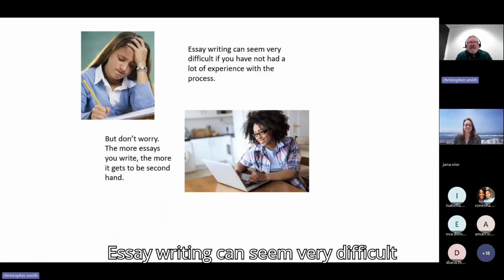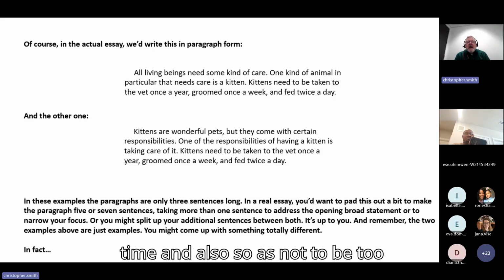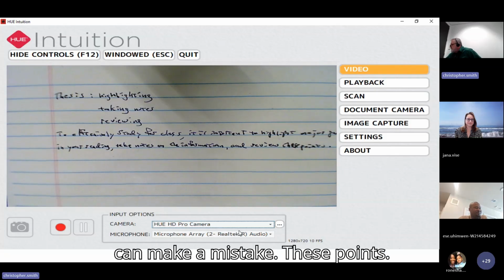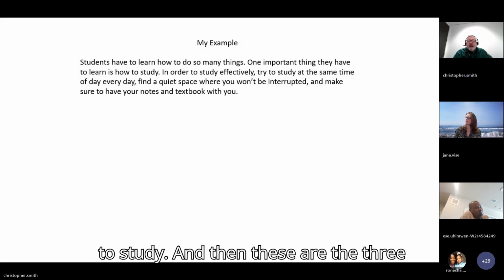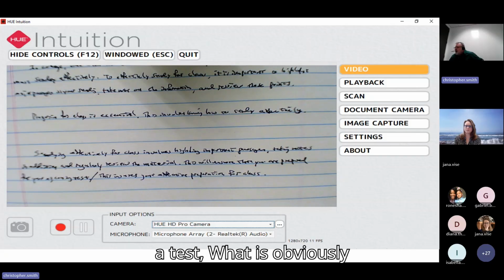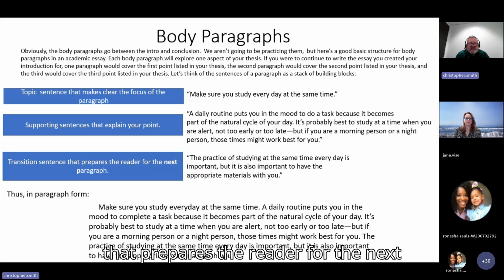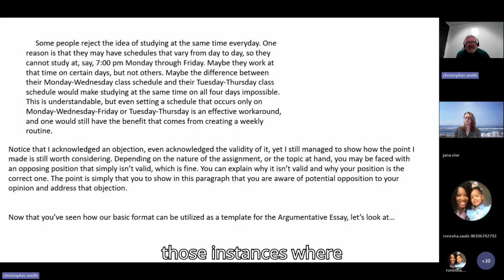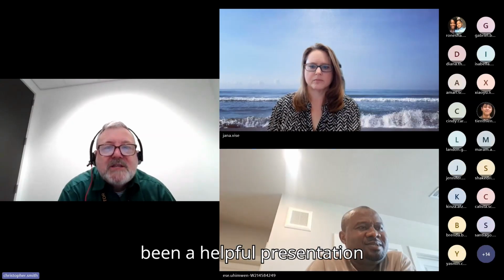Academic Essay Structures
Does writing an academic paper stress you out? Then this is the workshop that will help you learn the different parts of an essay and how to put it all together.